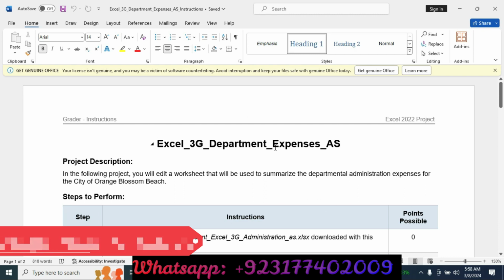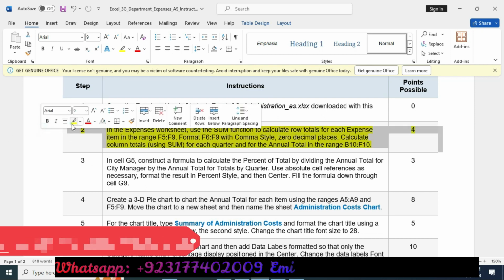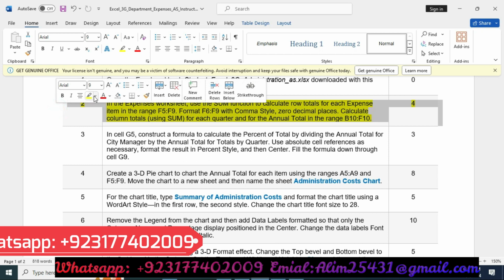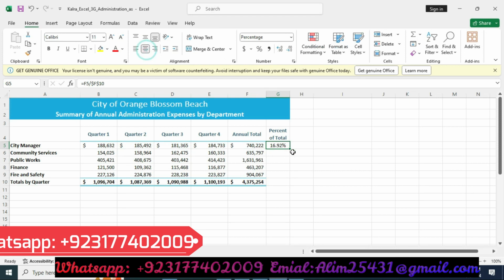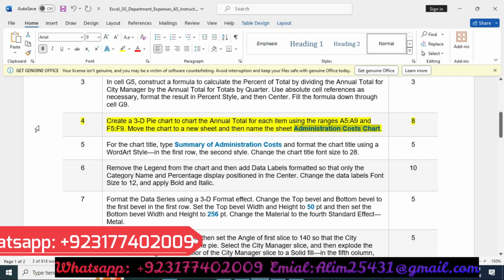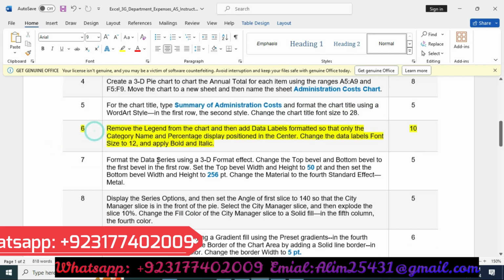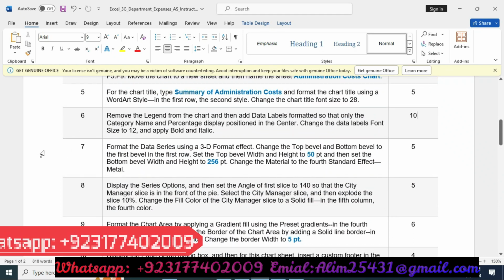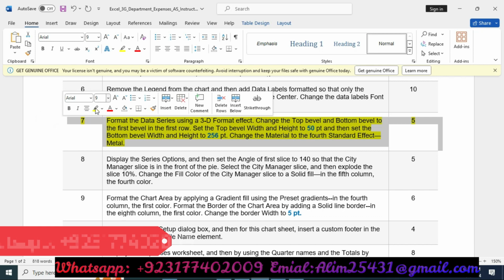Excel_3G_Department_Expenses_AS | Excel_3G_Department_Expense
Excel_3G Excel 3G Department Expenses_complete_Solution
Excel_3G_Expenses Expenses_3G Excel 3G Department

Excel_3G_Department_Expenses_AS | Excel 3G Department Expenses | Myitlab_Excel_3G_Department_Expense

Project Description:
In the following project, you will edit a worksheet that will be used to summarize the departmental administration expenses for the City of Orange Blossom Beach

1 Open the Excel workbook Student_Excel_3G_Administration_as.xlsx downloaded with this project. 0
2 In the Expenses worksheet, use the SUM function to calculate row totals for each Expense item in the range F5:F9. Format F6:F9 with Comma Style, zero decimal places. Calculate column totals (using SUM) for each quarter and for the Annual Total in the range B10:F10. 4
3 In cell G5, construct a formula to calculate the Percent of Total by dividing the Annual Total for City Manager by the Annual Total for Totals by Quarter. Use absolute cell references as necessary, format the result in Percent Style, and then Center. Fill the formula down through cell G9. 3
4 Create a 3-D Pie chart to chart the Annual Total for each item using the ranges A5:A9 and F5:F9. Move the chart to a new sheet and then name the sheet Administration Costs Chart. 8
5 For the chart title, type Summary of Administration Costs and format the chart title using a WordArt Style—in the first row, the second style. Change the chart title font size to 28. 5
6 Remove the Legend from the chart and then add Data Labels formatted so that only the Category Name and Percentage display positioned in the Center. Change the data labels Font Size to 12, and apply Bold and Italic. 10
7 Format the Data Series using a 3-D Format effect. Change the Top bevel and Bottom bevel to the first bevel in the first row. Set the Top bevel Width and Height to 50 pt and then set the Bottom bevel Width and Height to 256 pt. Change the Material to the fourth Standard Effect—Metal. 5
8 Display the Series Options, and then set the Angle of first slice to 140 so that the City Manager slice is in the front of the pie. Select the City Manager slice, and then explode the slice 10%. Change the Fill Color of the City Manager slice to a Solid fill—in the fifth column, the fourth color. 5
9 Format the Chart Area by applying a Gradient fill using the Preset gradients--in the fourth column, the first color. Format the Border of the Chart Area by adding a Solid line border--in the eighth column, the first color. Change the border Width to 5 pt. 6
10 Display the Page Setup dialog box, and then for this chart sheet, insert a custom footer in the left section with the File Name element. 4
11 Display the Expenses worksheet, and then by using the Quarter names and the Totals by Quarter, insert a Line with Markers chart in the worksheet. Move the chart so that its upper left corner is positioned slightly inside the upper left corner of cell B12. Type Annual Administration Expenses by Quarter as the Chart Title. 8